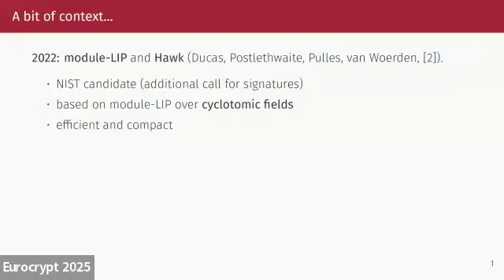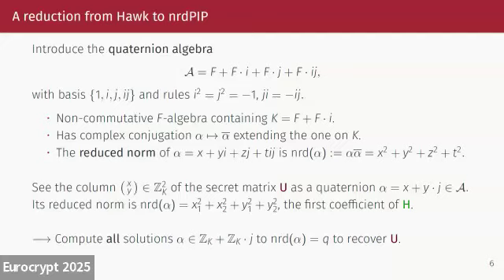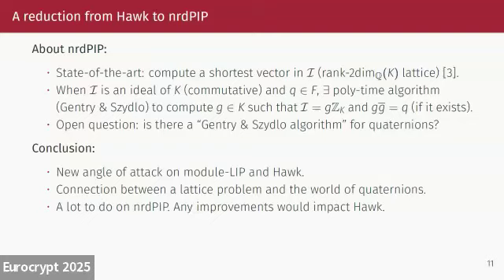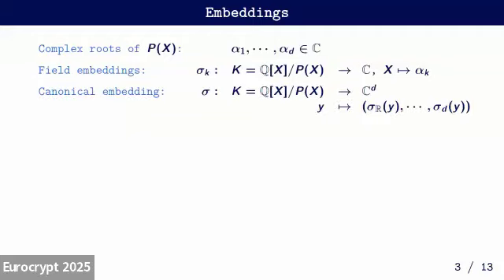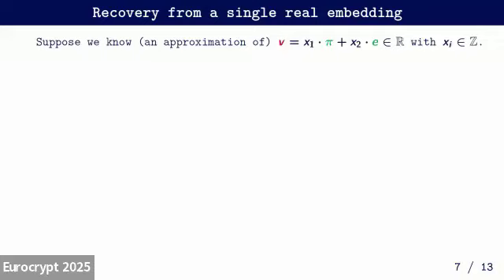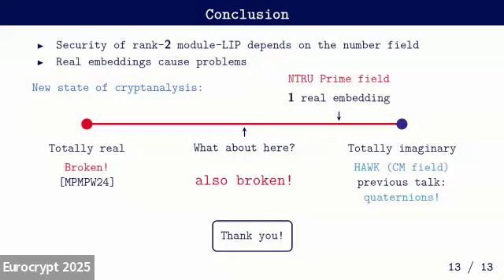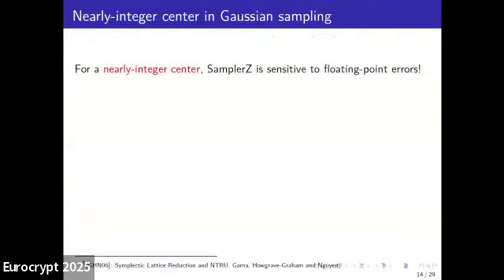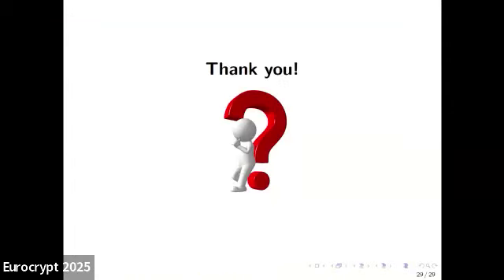Hawk & Falcon (Eurocrypt 2025)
Hawk & Falcon is a session presented at Eurocrypt 2025 and chaired by Bo-Yin Yang.